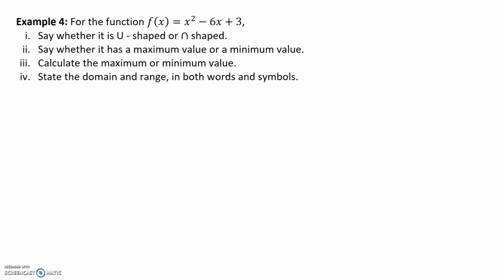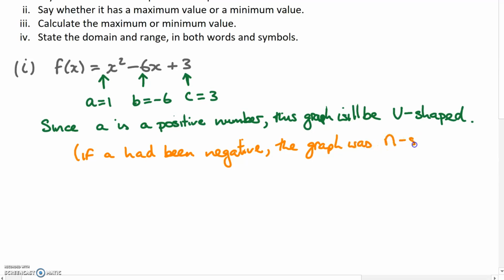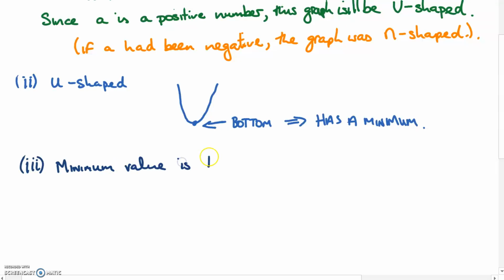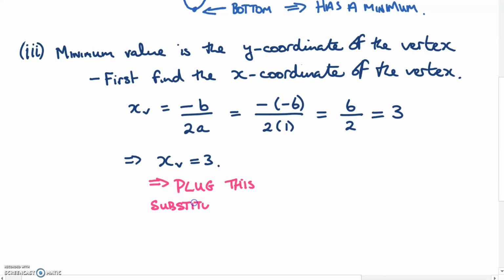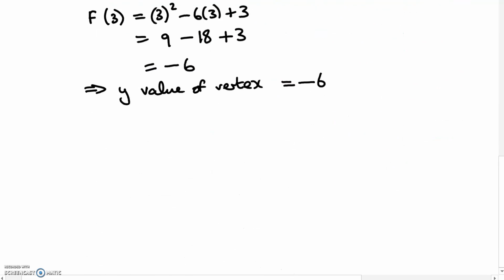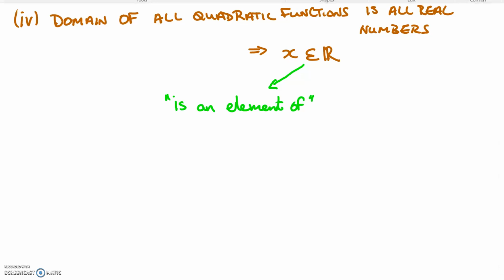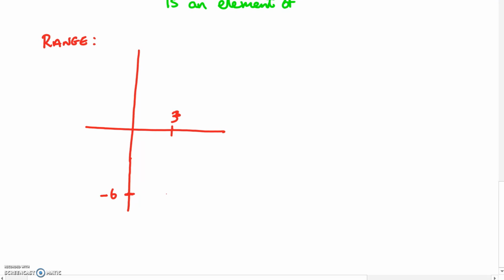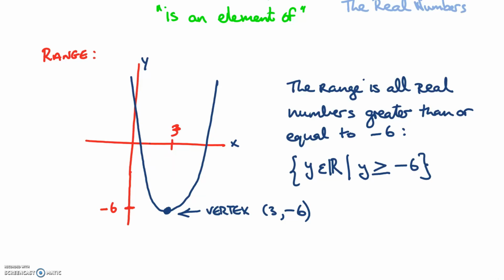Graphs of Quadratic Functions - Max/Min Values, Domain/Range